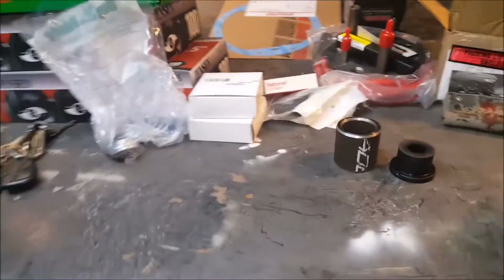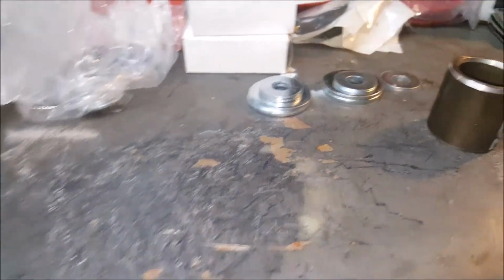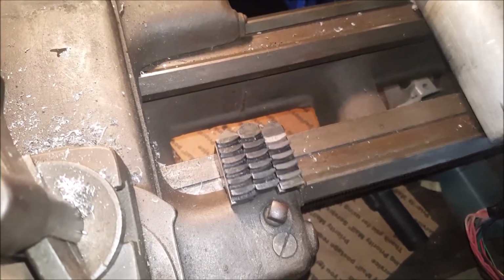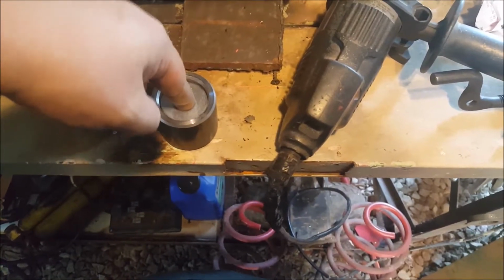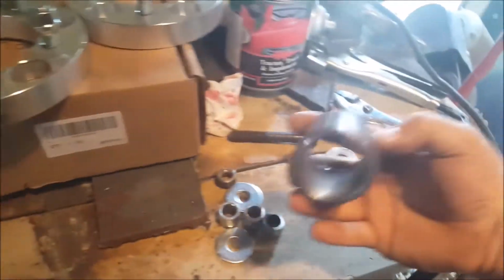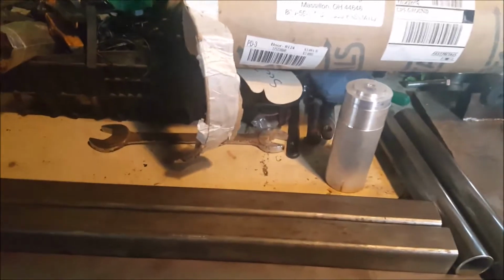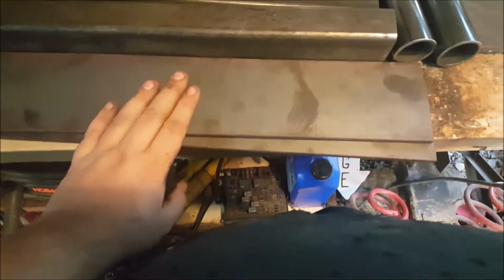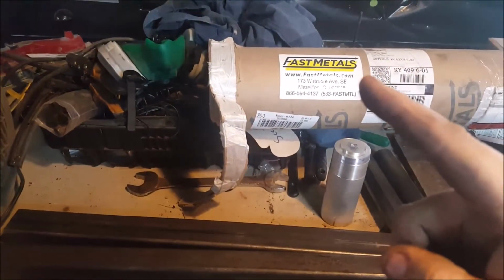Caprice Control Arm Build EP 5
Fan Mail?